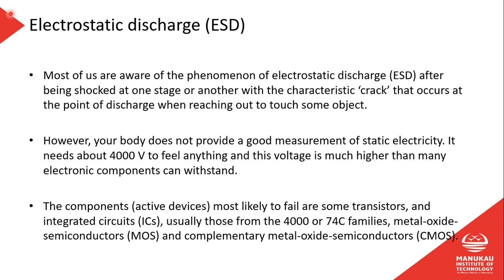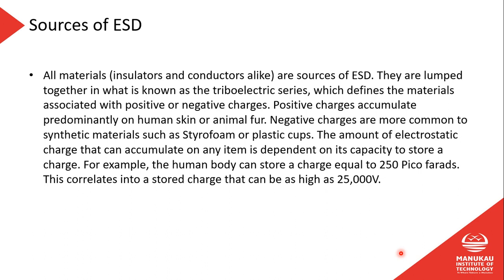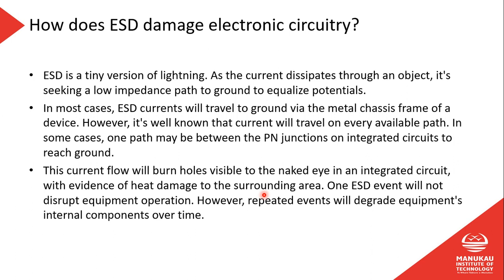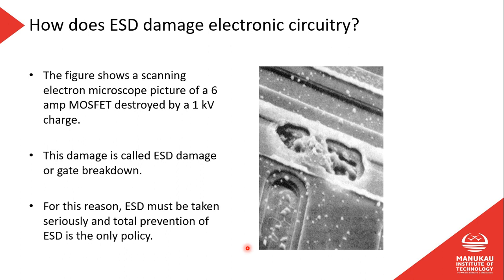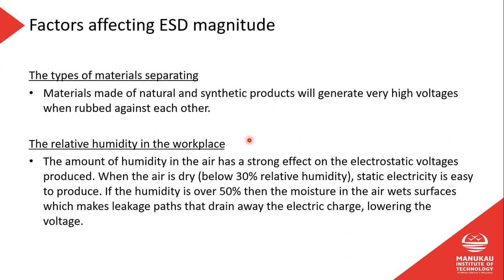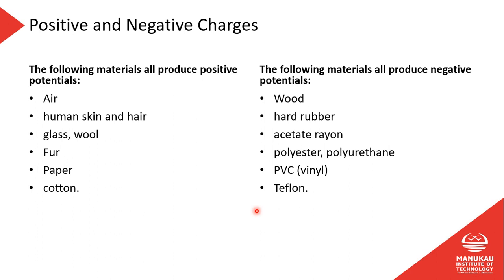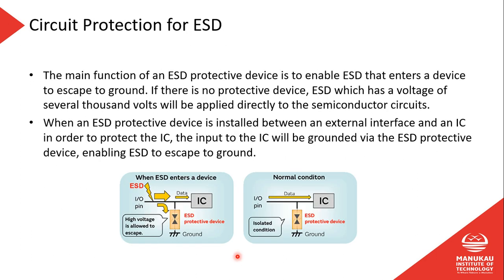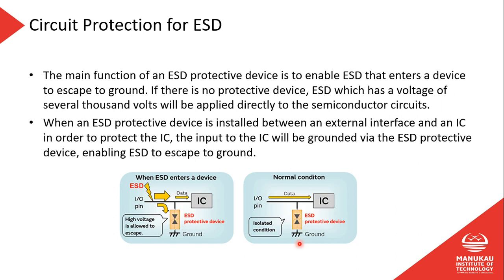Protection circuits part 2